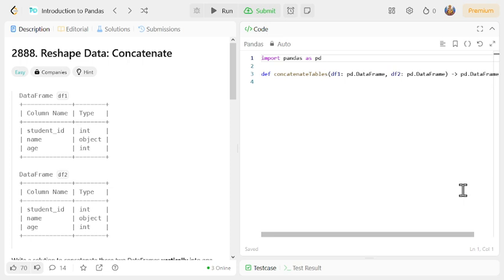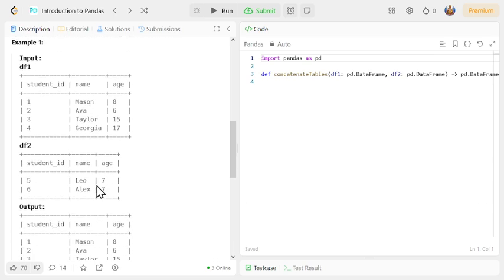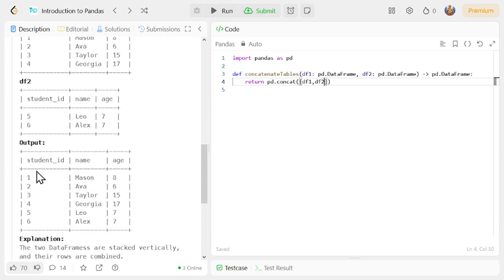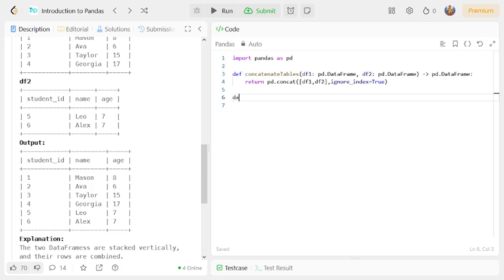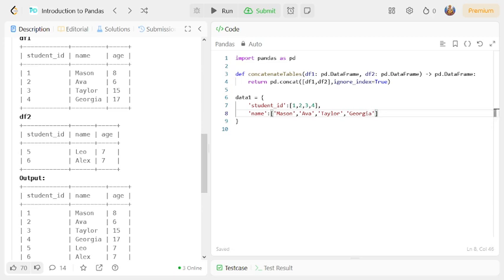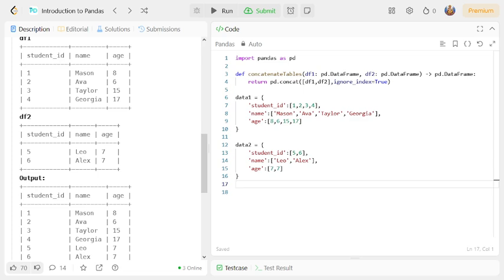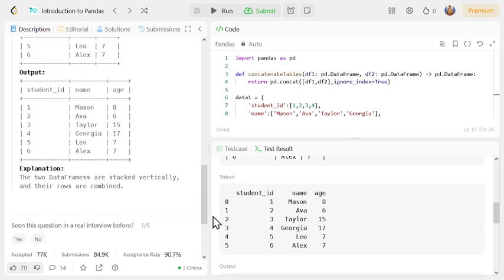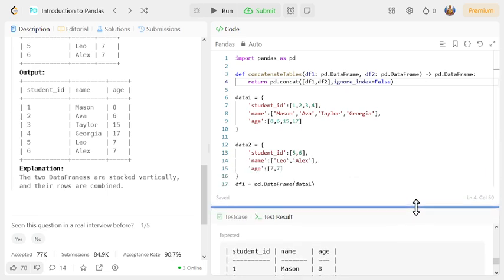2888 Reshape Data Concatenate Data Frame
In data analysis, reshaping and concatenating data are essential for organizing and combining datasets into the desired structure. These operations are performed using tools like Python's pandas library.

Reshape Data:
Reshaping transforms the layout or structure of data to make it easier to analyze or visualize. Common methods include:

Wide to Long: Using pd.melt(), columns are turned into rows, making data more compact and analysis-ready.
Long to Wide: Using pd.pivot(), rows are transformed into columns to present data in a broader view.
Array Reshaping: With numpy.reshape(), multidimensional arrays are reorganized into different shapes.
Concatenate DataFrames:
Concatenation involves combining two or more DataFrames:

Row-wise (Axis=0): Stacks DataFrames on top of each other, merging their rows.
Column-wise (Axis=1): Combines DataFrames side by side, adding columns.
This is typically done with the pd.concat() function, which allows seamless merging of data from various sources.